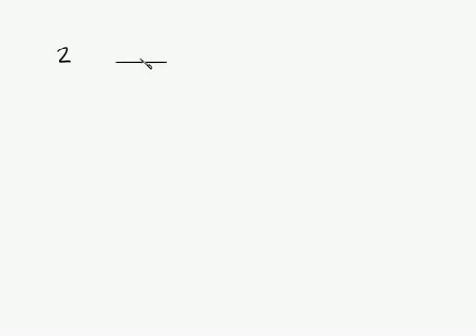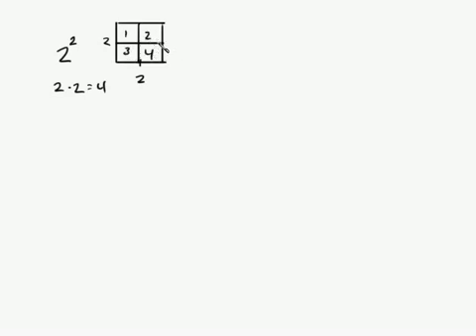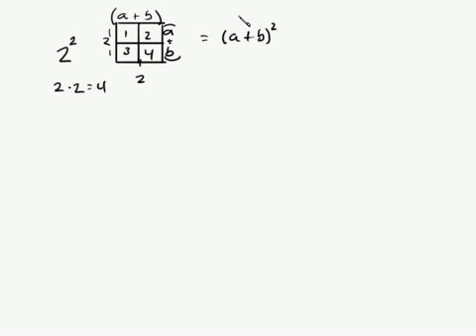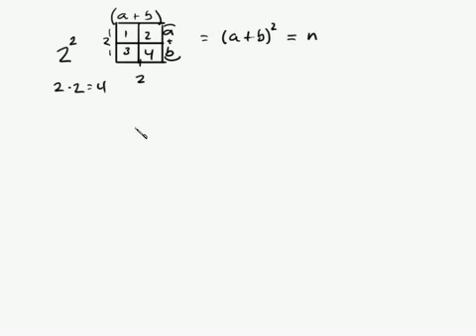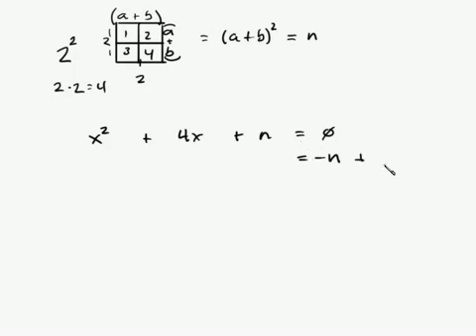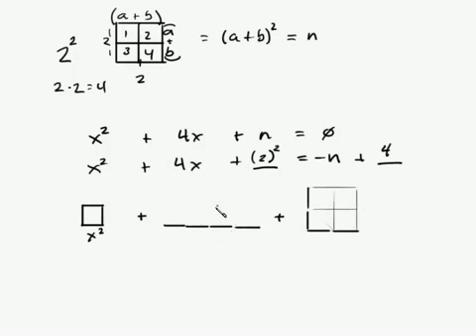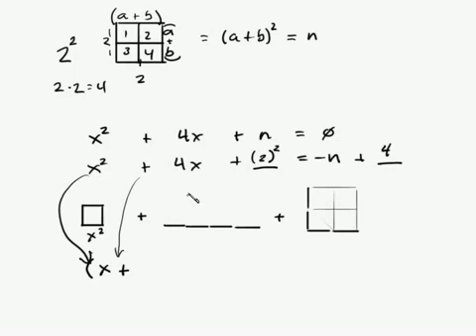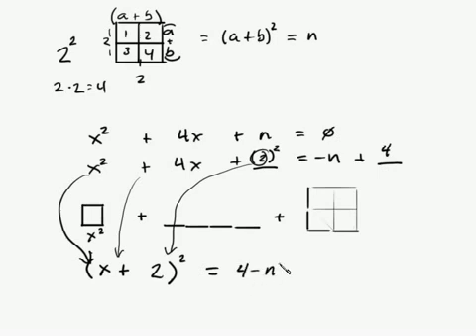Algebra - Completing the Square Part 1/3 Intuitive Math Help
Algebra - Completing the Square Intuitive Math Help